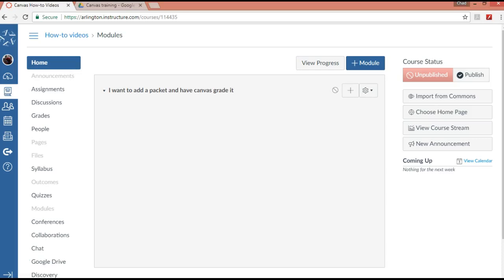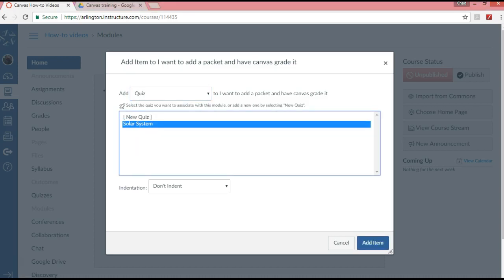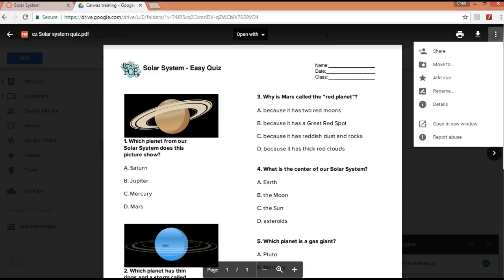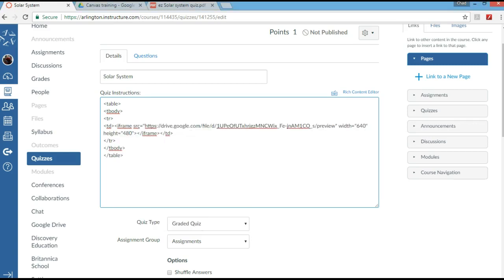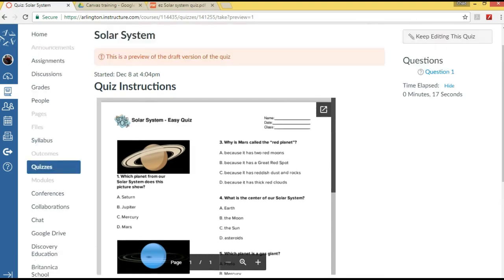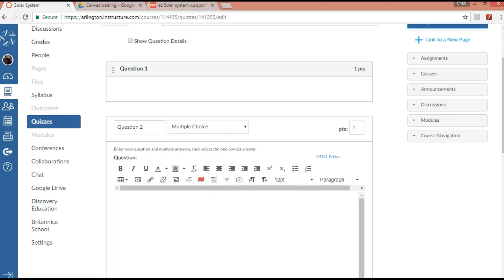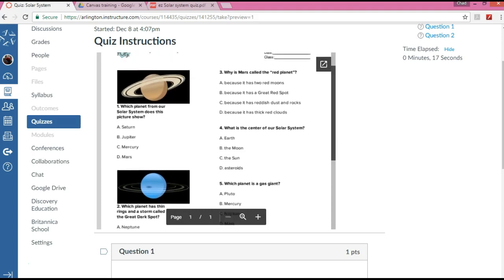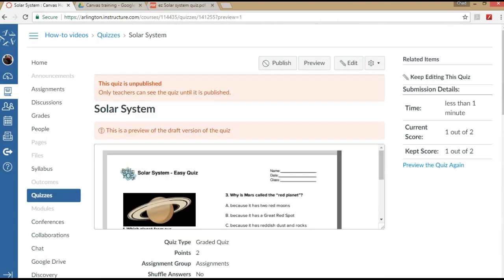How to make canvas grade your assignments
This video explains how to add units to canvas and make canvas automatically grade them for you!